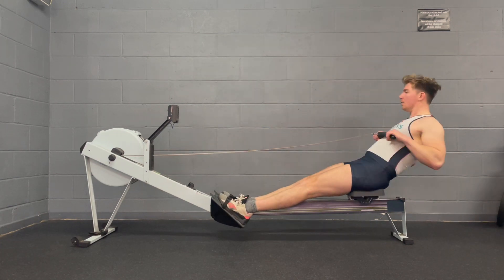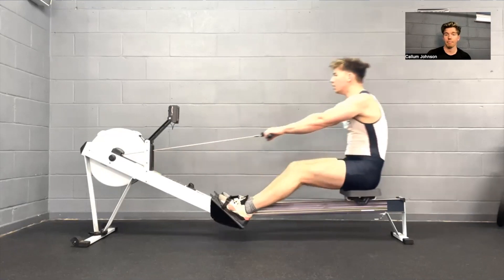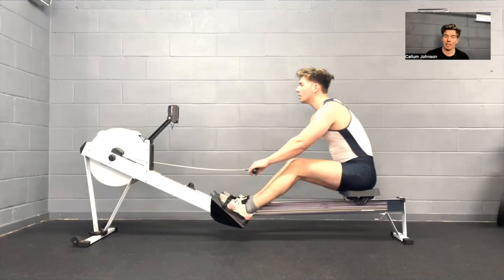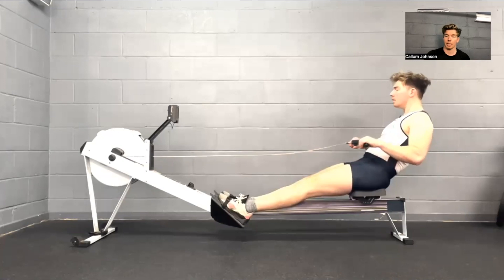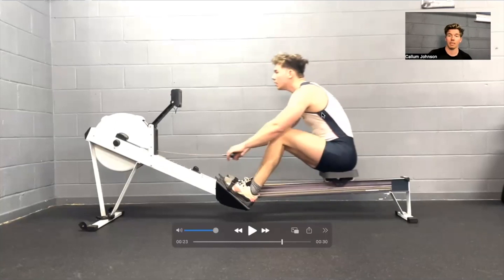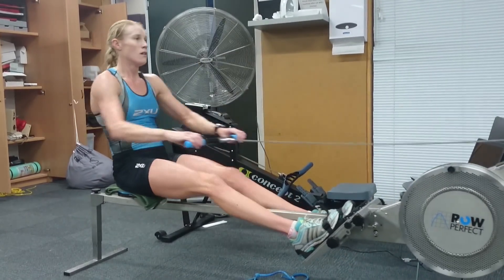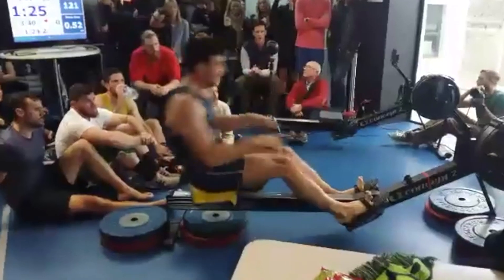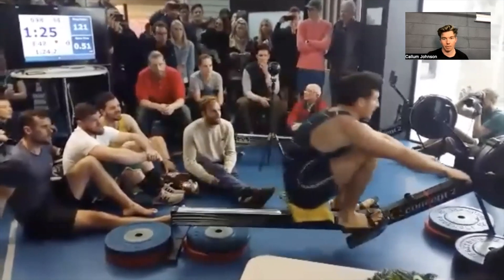How to row like a PRO on an indoor rower